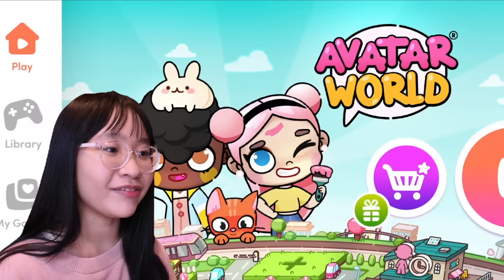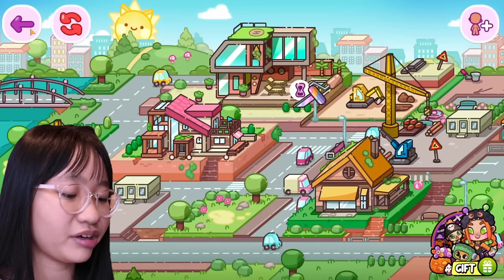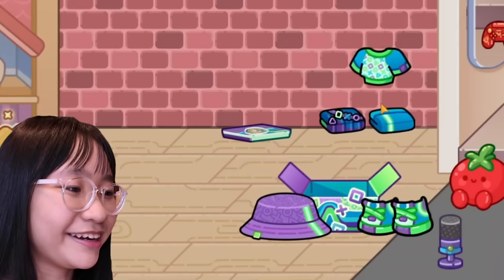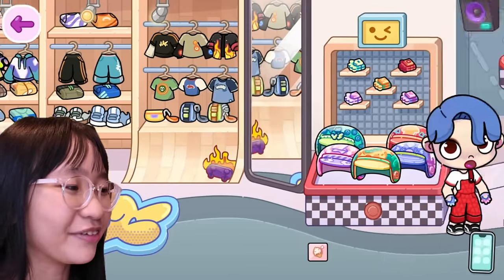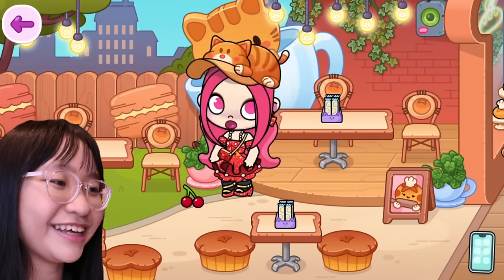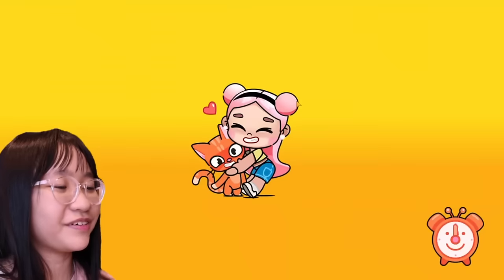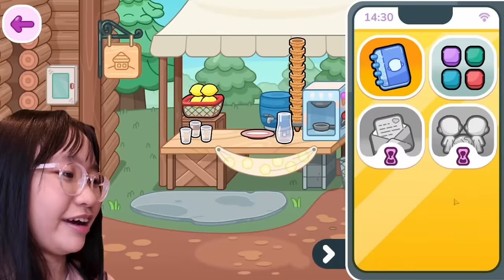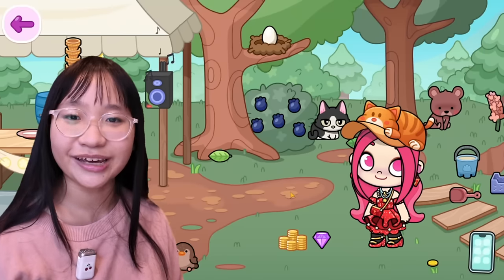Avatar World - The CAT stole Cherry's cake?!!!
Music